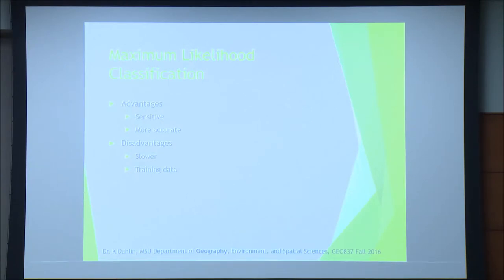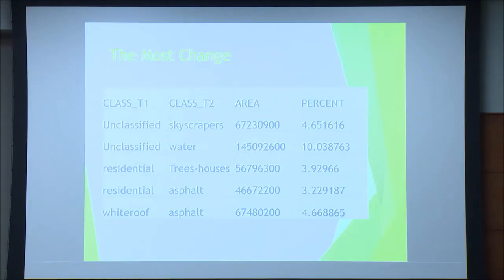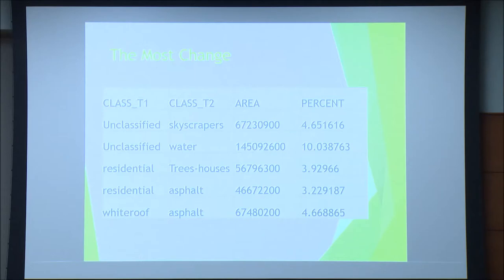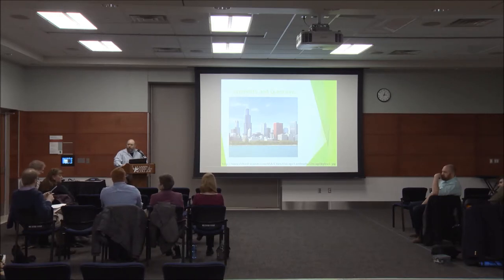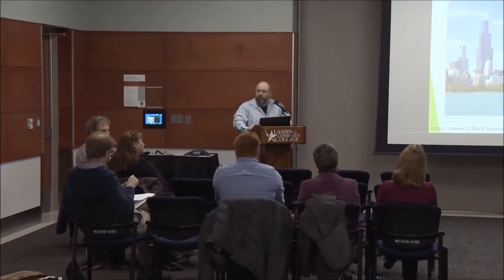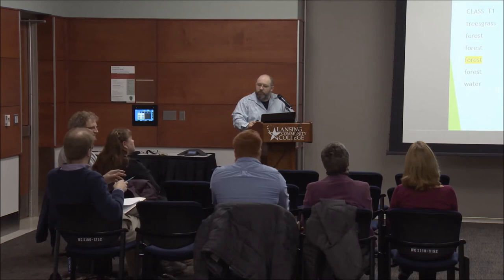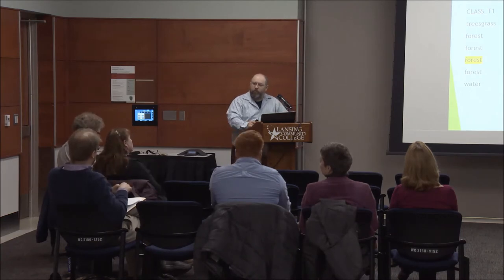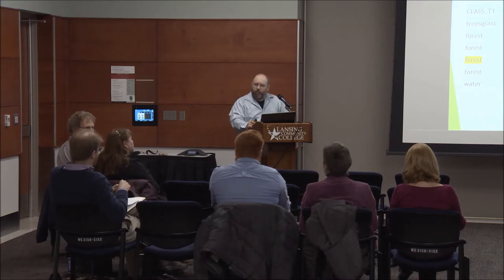2017 SPPC Graduate Presentation - Ben Fraser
Part of the 2017 IMAGIN Student Paper & Poster Competition, Ben Fraser from Michigan State University presents his research paper on Chicago's Urban Forest: Applying Supervised and Unsupervised Classification Methods